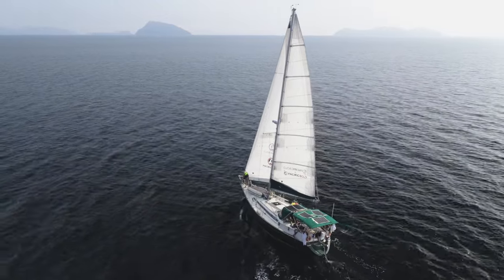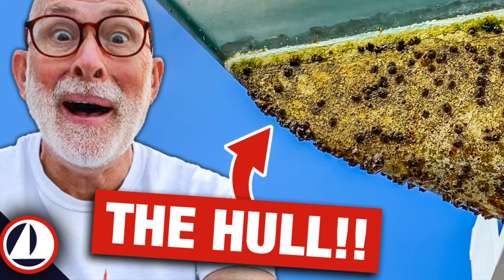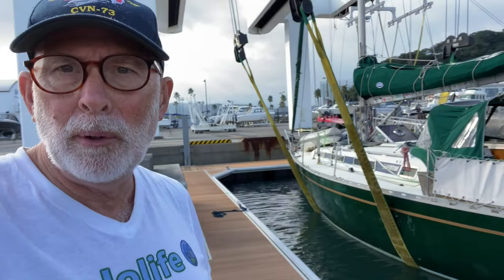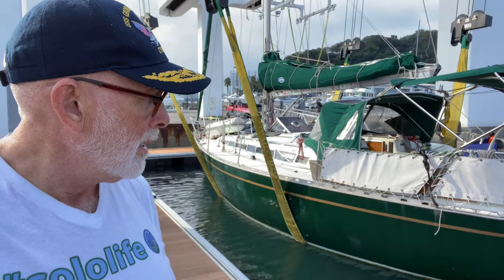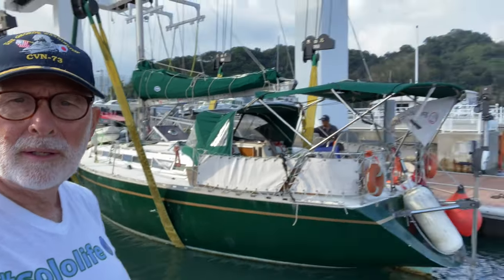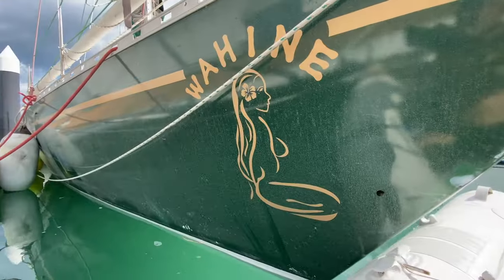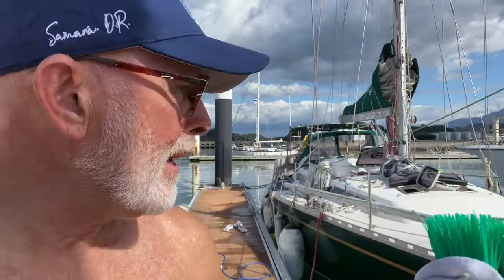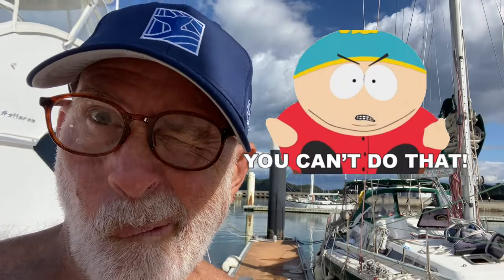I HAVE A PROBLEM - and I hope it's just the barnacles!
I have noticed that Wahine has been a tad slower of late and when motoring I am getting a slight shudder between 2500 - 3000 rpm.  It's been a year since I painted her bottom so I am `hauling her out for a day to inspect, clean, and paint.

If you are a never-too-later like me check out the free resources

These videos are made possible by my Patrons: Trevor Webster, Steve Houck, Johny Gwin, Michael Coombs, Kats Honda, Michael Borgmann, Robin Mah, John King, J29BlackJack, Sumie and William Zies, David LaHeist, Claude Strobbe, Bruce McCaughan, Jeffrey Behr,

Thanks to all those making this voyage possible:
Keel Club Founding Members: Harry A. Hill / BetterU / Tokyo Supercars
Tier One:  Westlund Group, mackfilm LTD, Tokyo Super Cars, Foodsaver  & VERSA
Tier Two:  Dormeo, Merlin Solar. Upternes
Tier 3: GDI Communications, Rob Claar, The Aussies
Tier 4:  Mike Alfant, Jim Weisser, Doug Hymas, Ted Carlson, Steve Houck

sailing boatlife Japan